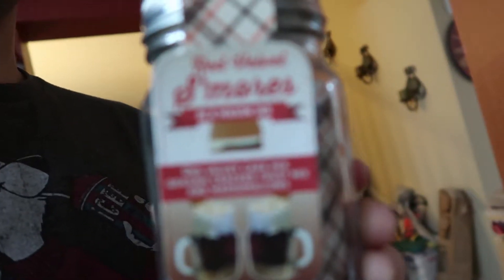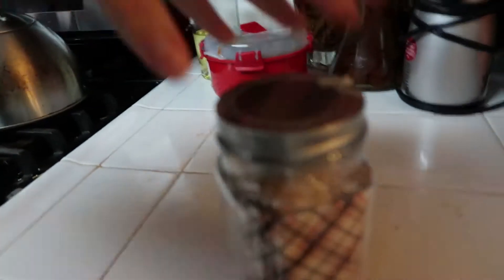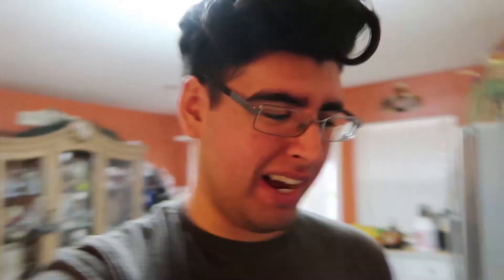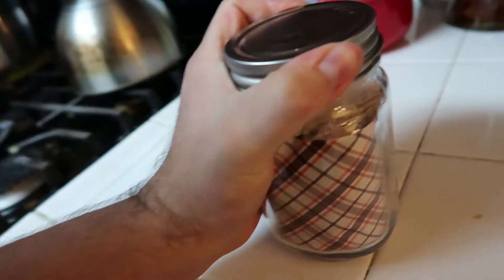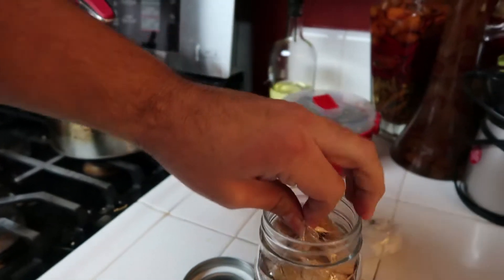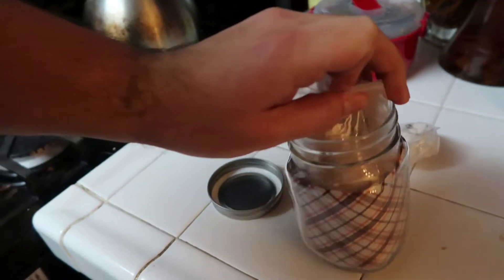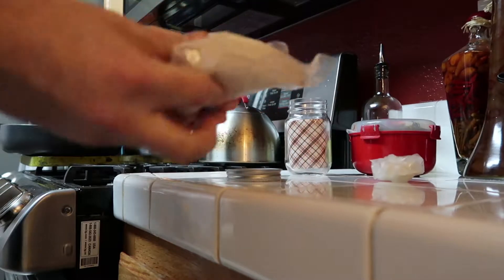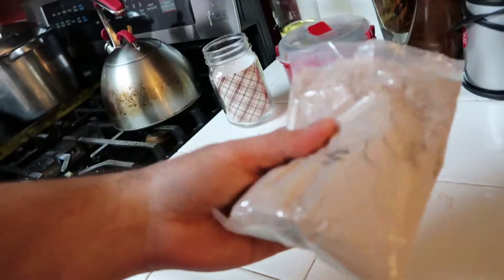Vlog #11 Making Smores in a Jar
In today's  video I show you how to make smore's in a jar! Enjoy!

HOT TO ENTER 3K INSTAGRAM GIVE AWAY!
ON THIS VIDEO!
- COMMENT TELL ME WHY YOU SHOULD BE THE WINNER!

If you are reading this right now your are a real BREEEH!